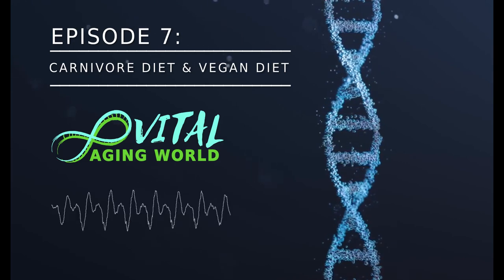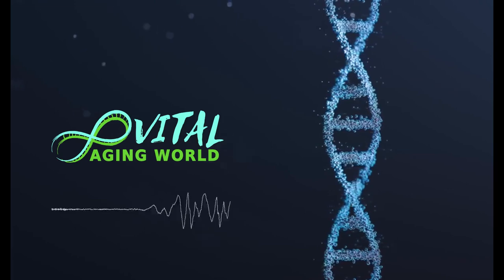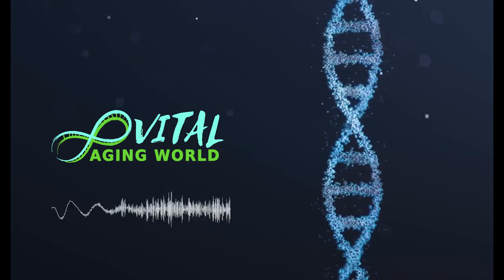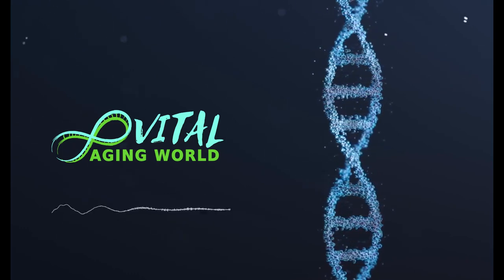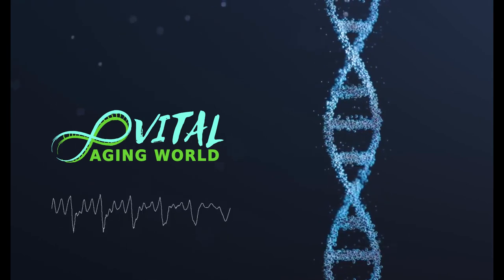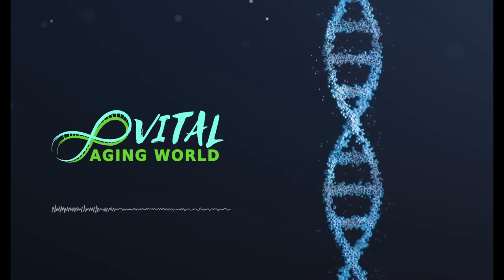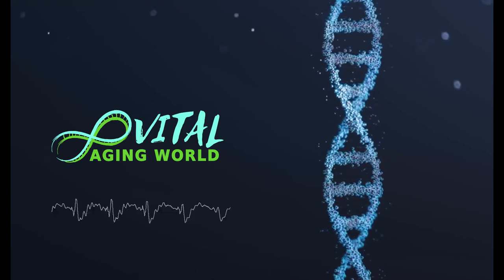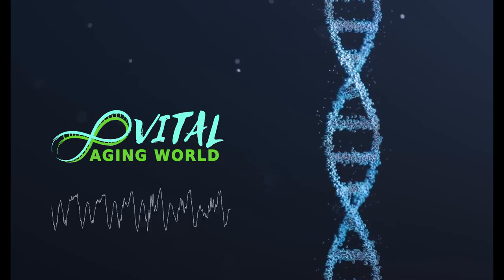CARNIVORE AND VEGAN DIET | Health and Longevity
Dive into the intriguing world of lean mass hyper-responders, as we explore the effects of carnivore and vegan diets on cardiovascular health, cholesterol levels, and overall well-being. Join us as we bridge the knowledge gap with the latest research and personal diet insights.